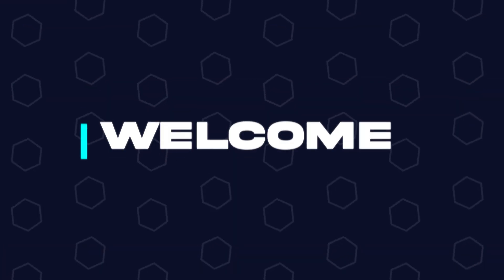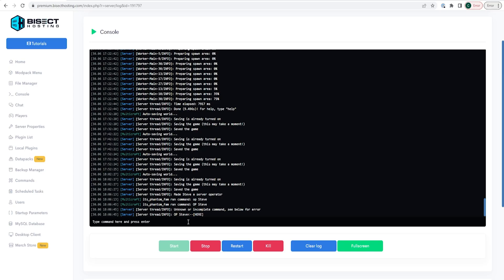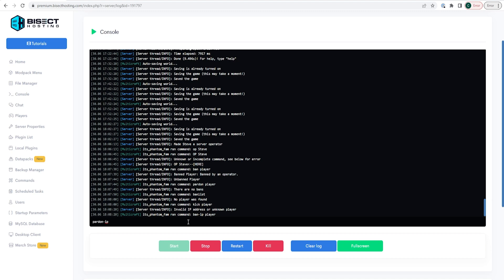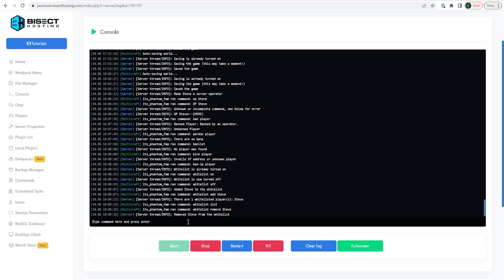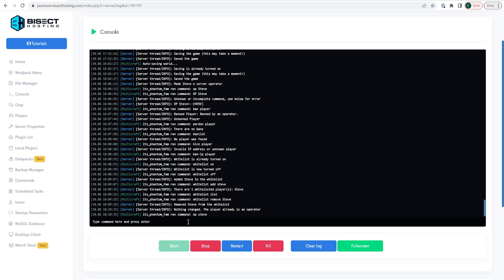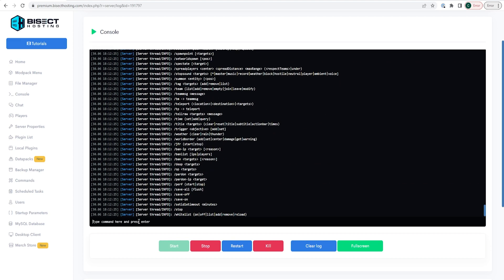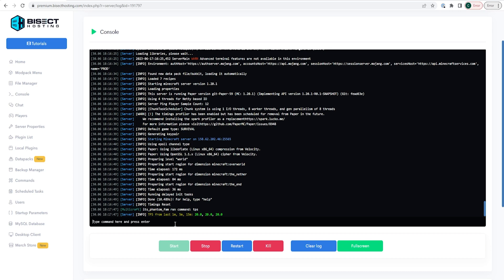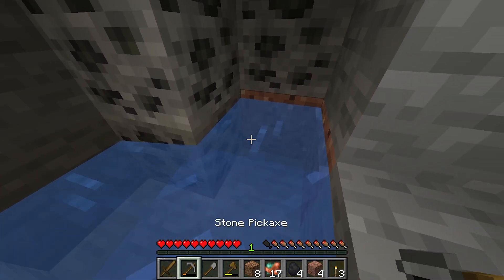Default Minecraft Commands!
Learn about Default Minecraft Commands!

Minecraft has plenty of commands allowing server owners and admins to change the server differently. Learning these commands makes server hosting much easier and can solve many problems!

TIMESTAMPS:

0:00 Intro
0:28 How to OP
0:53 Default Minecraft Commands
5:50 Default Bukkit Commands
6:05 Default Spigot Commands
7:07 Default Sponge Commands
7:35 Review
7:50 Outro